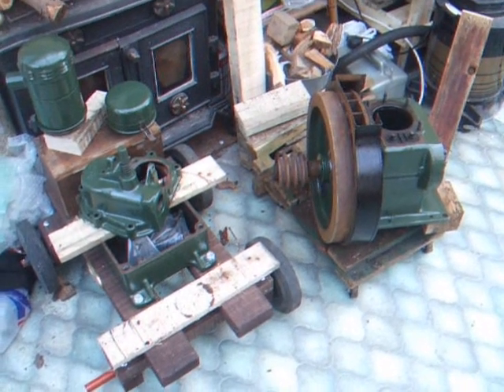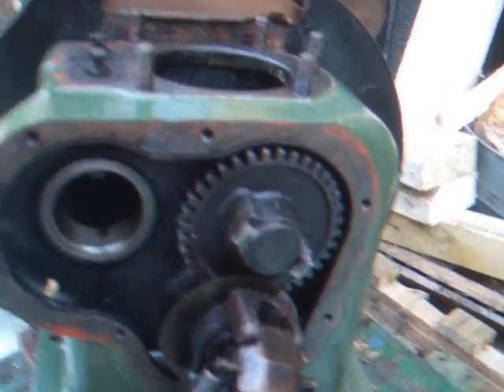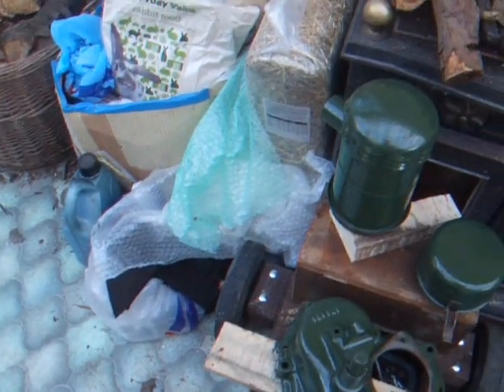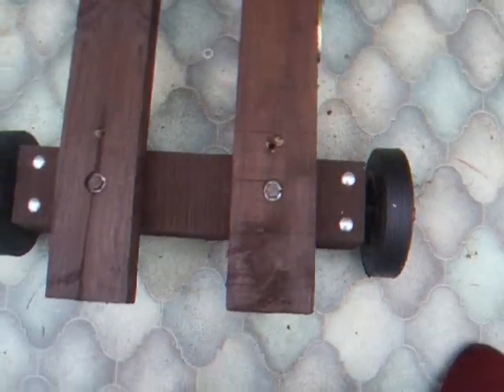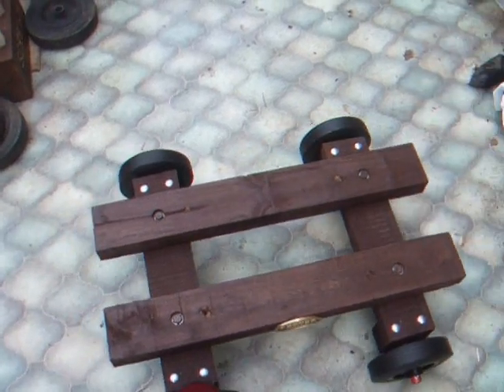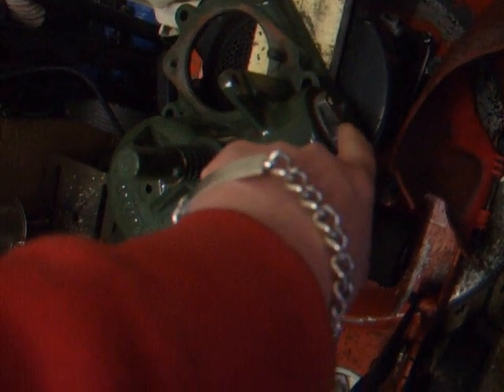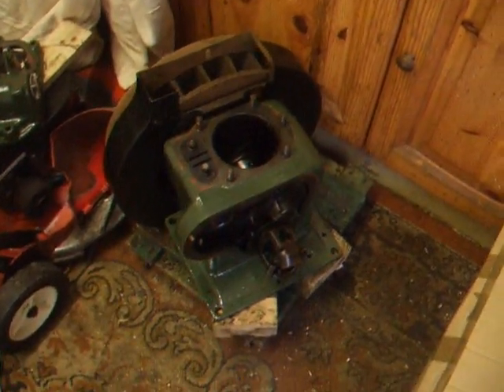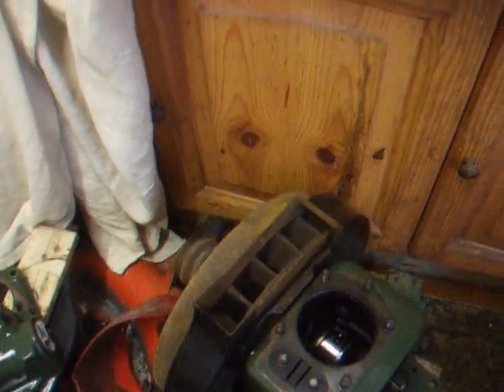Petter A - Restoration - Part 6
Part 6 of the Petter restoration. More painting. Trolley building etc